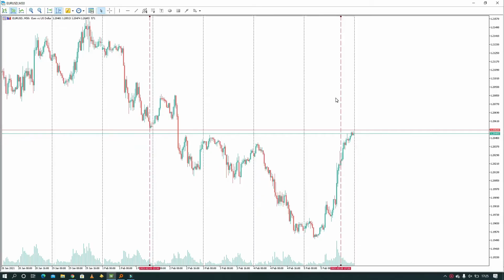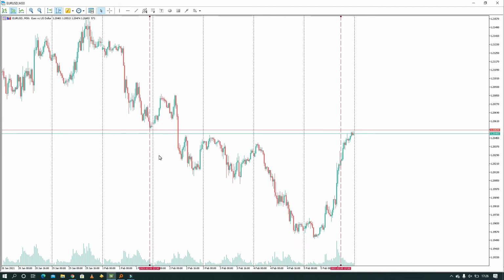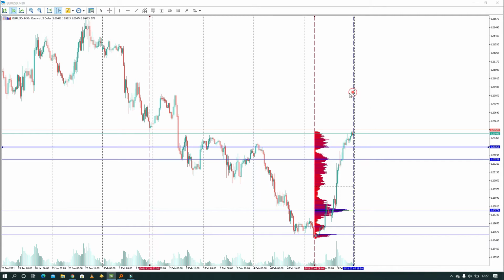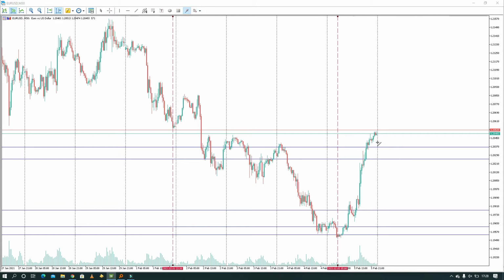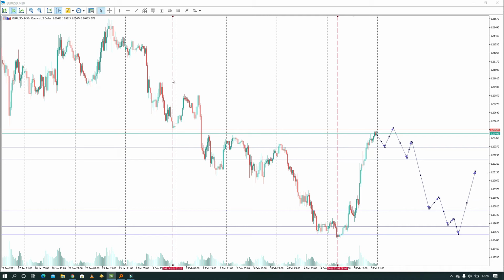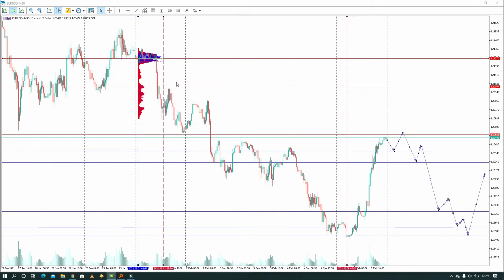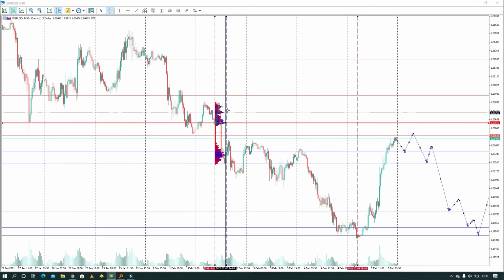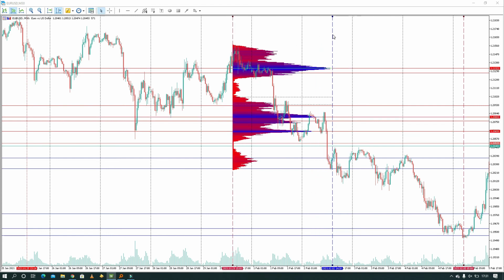EURUSD Volume Profile 7 Feb 2021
trading is a risky business, so trade at own risk. I will not be held responsible for any losses that you encounter.  all possible entry points provided can end in loss, be in the right mental frame when such a situation happens